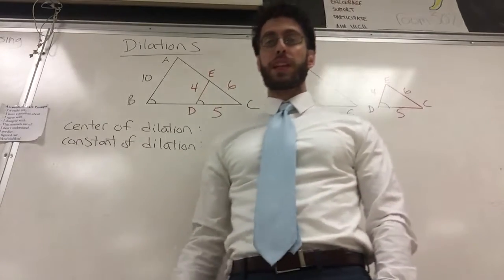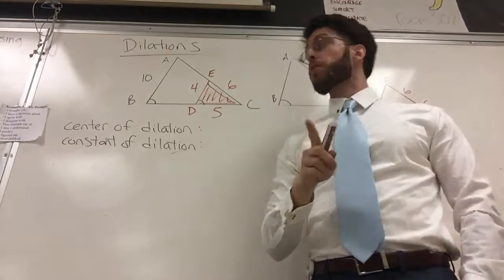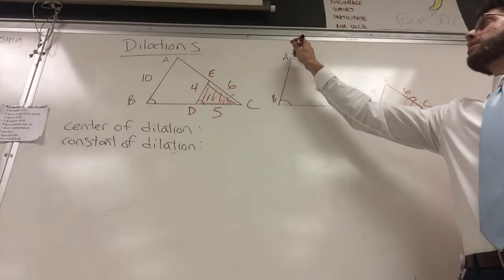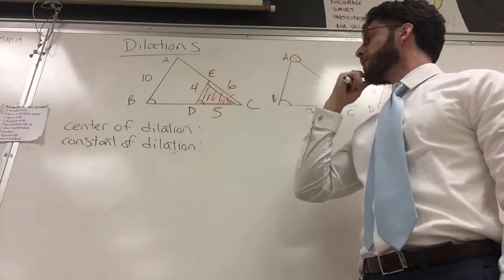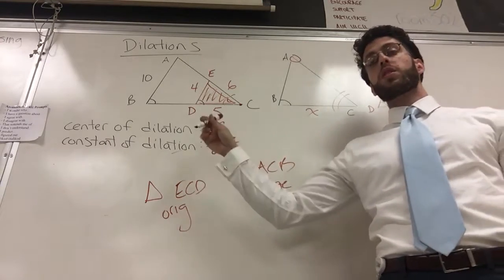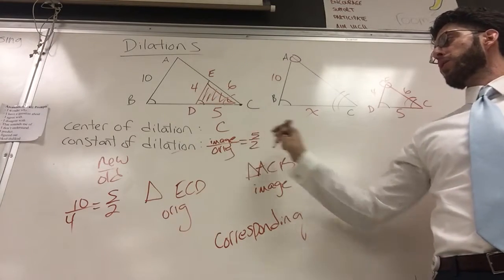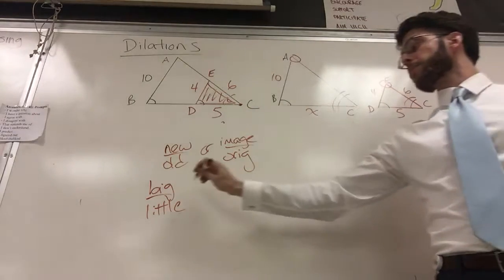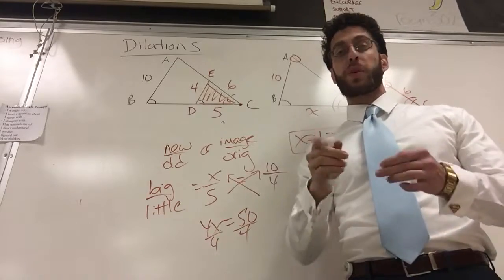Professor Noy Dilations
A Dilation is the only transformation that is not "rigid". (Maintain side length) it just demonstrates similar figures, which may be seen better if you redraw the diagram. We use proportions to find missing sides.